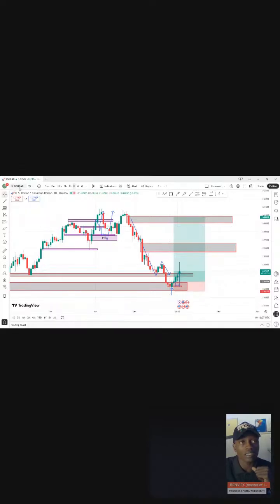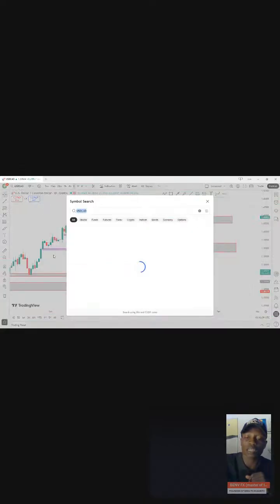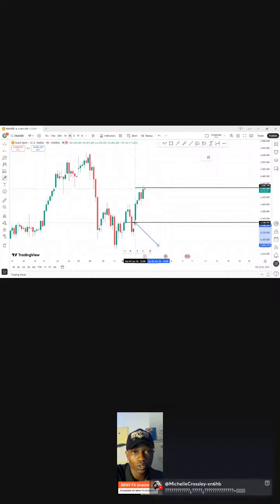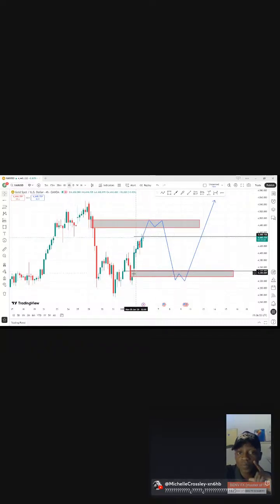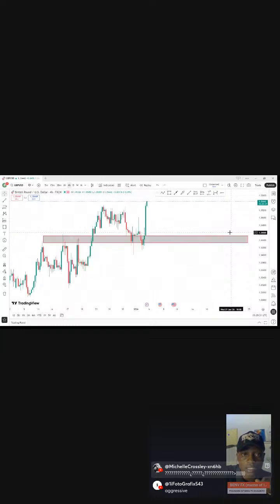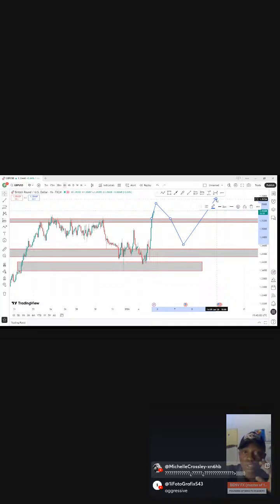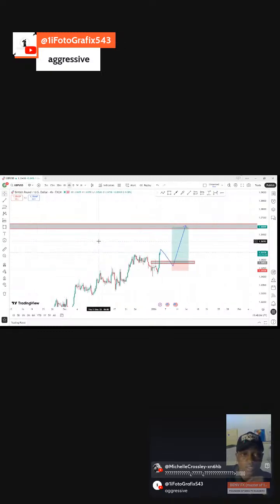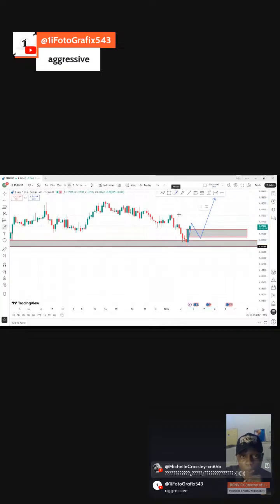TECHNICAL ANALYSIS WITH {BENV FX} 📱